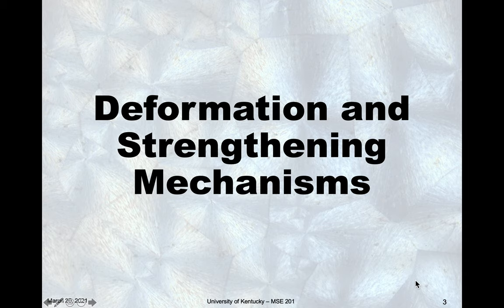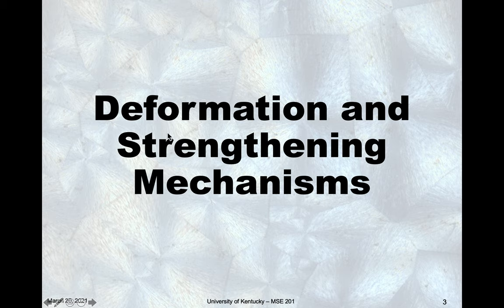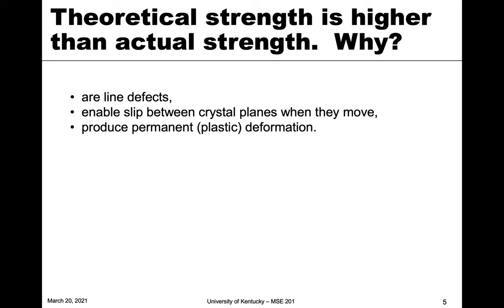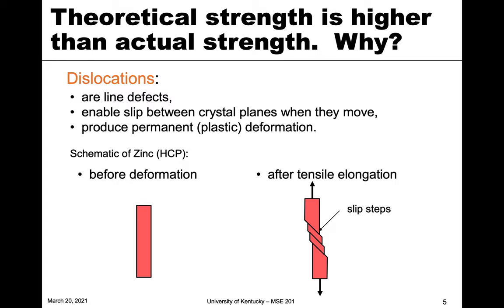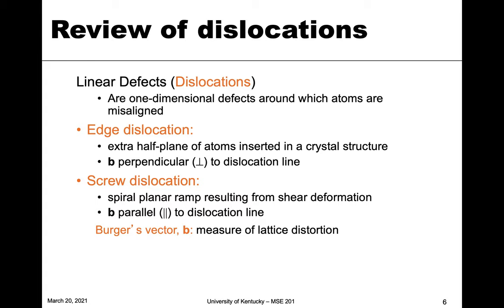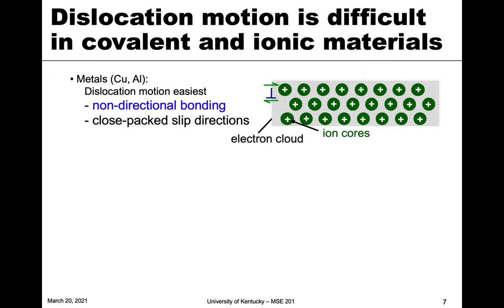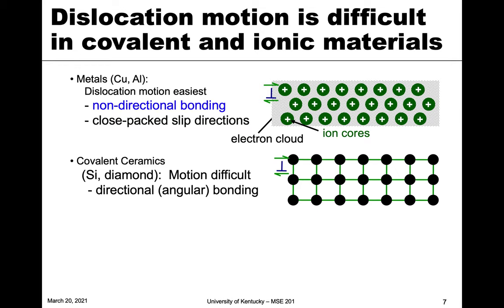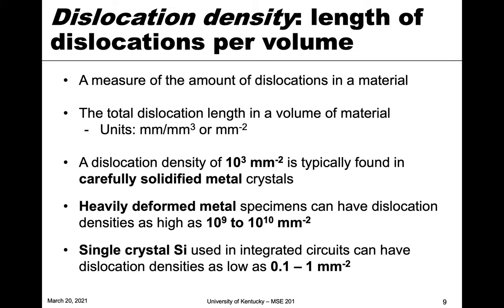MSE 201 S21 Lecture 22 Module 3 - Dislocation Density